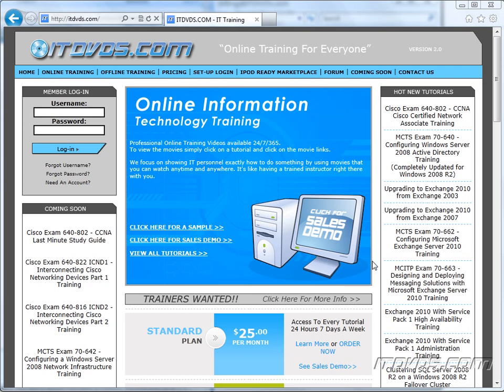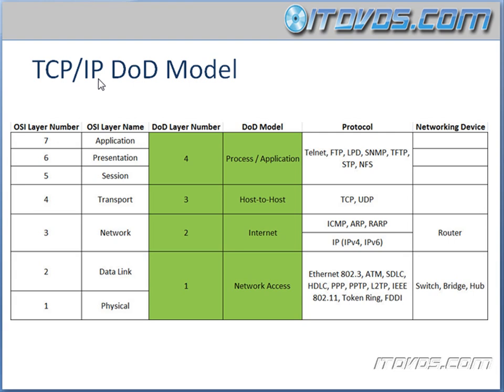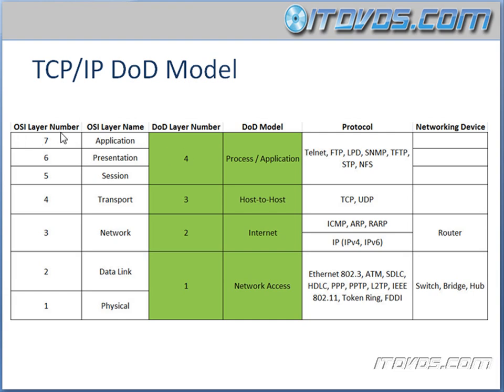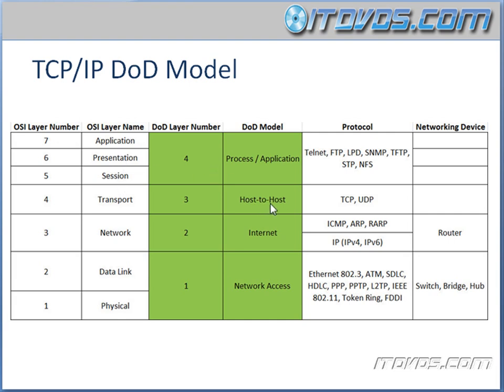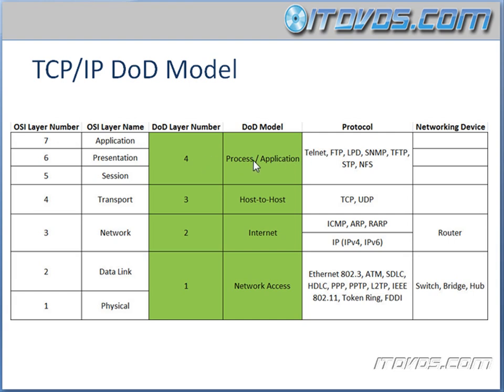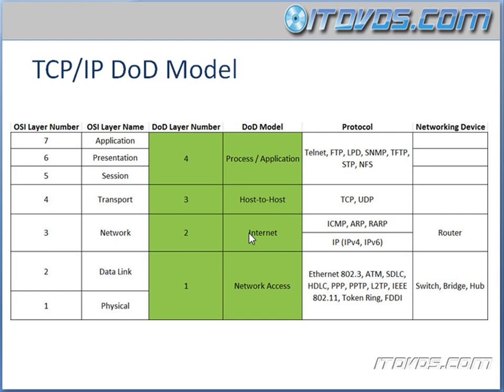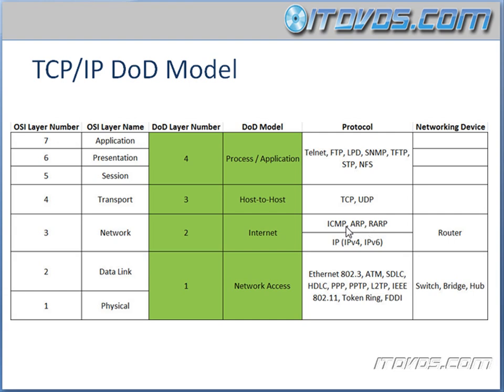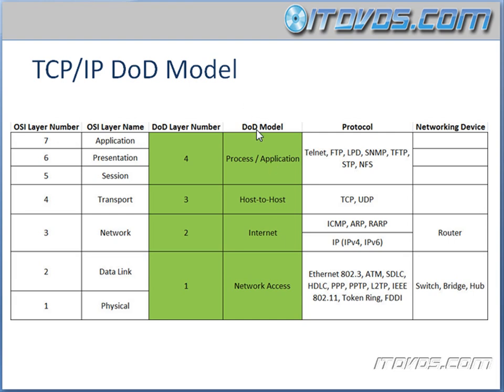Cisco CCENT 640-822 ICND1 Training - DoD Model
This is just a sample from the CCENT training by ITDVDS.com. For complete training go This is a sample where we go over the Department of Defense Networking Model, which is different then the OSI Model.  This training is to prepare you for the Cisco 640-822 ICND1 certification test.